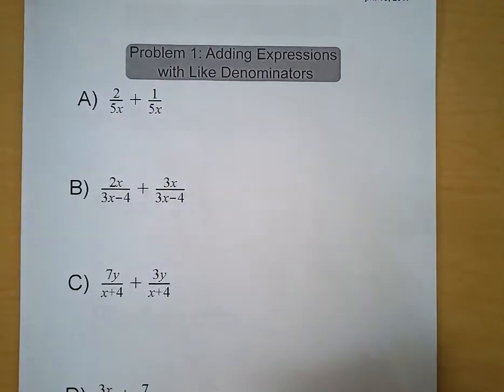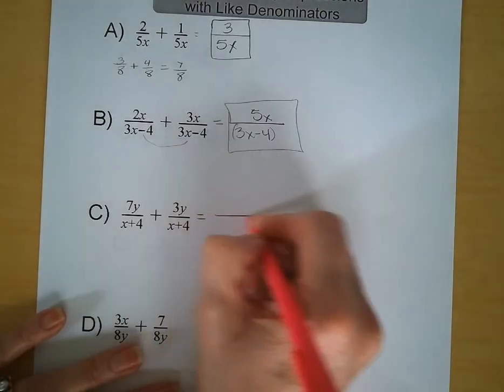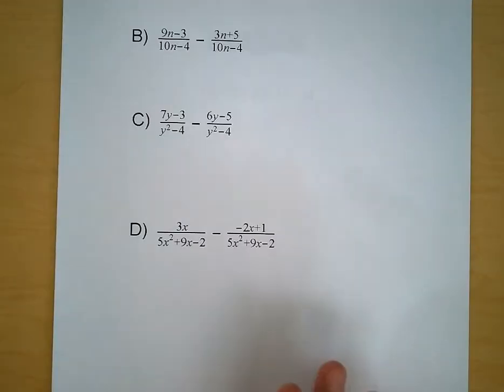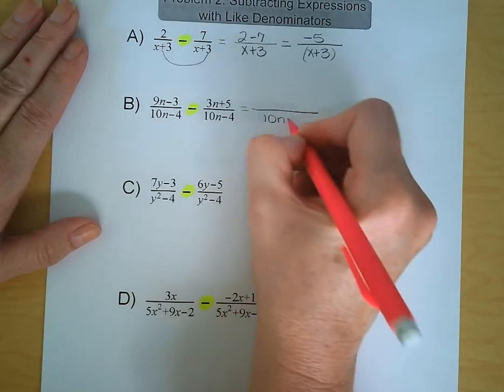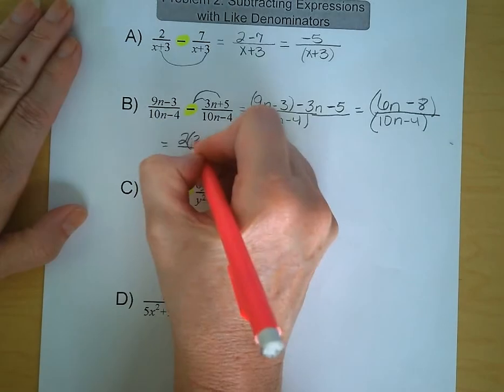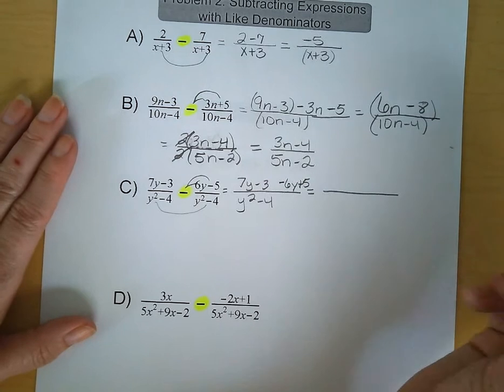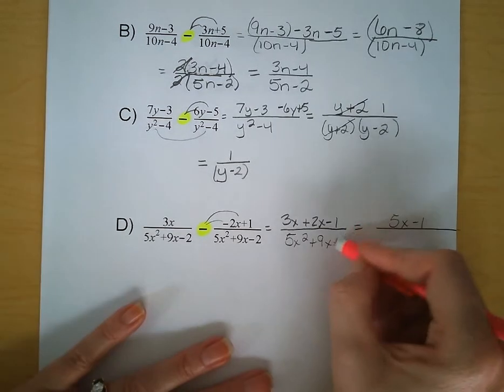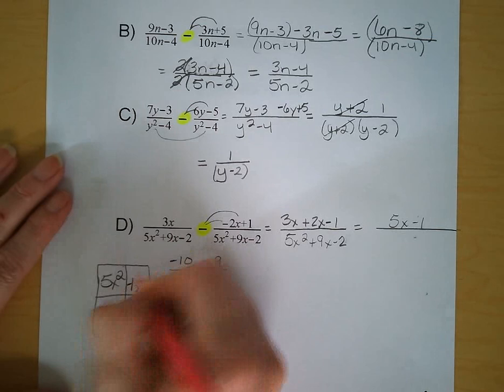11-4 Adding and Subtracting Rational Expressions